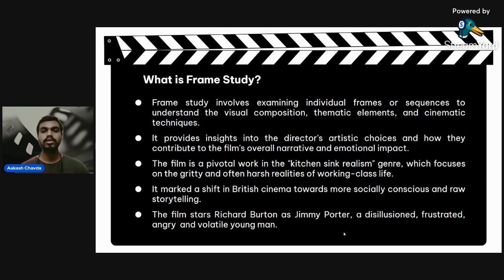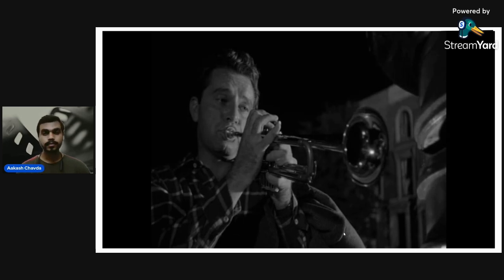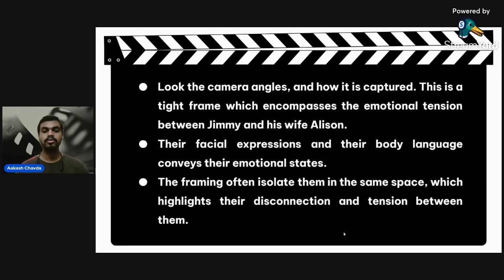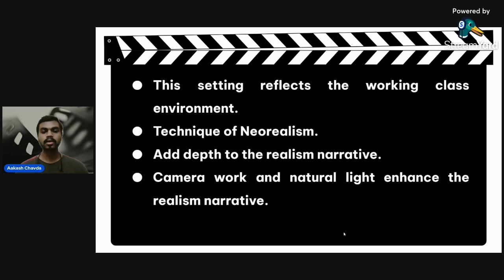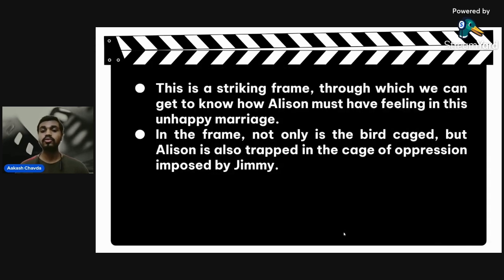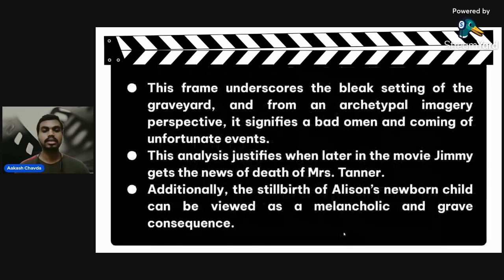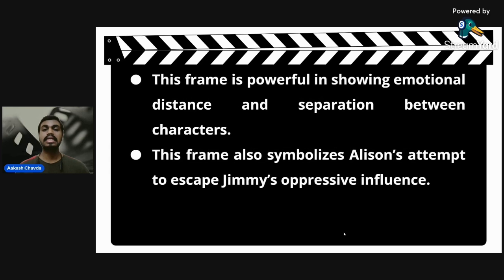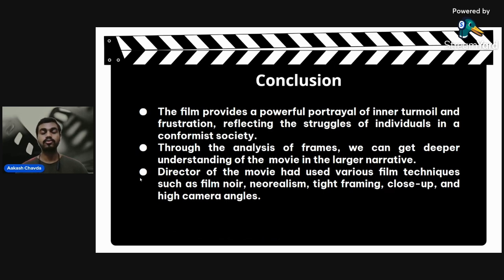Frame Study of the Movie " Look Back in Anger" (1959)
This video is prepared in response to the studio activity assigned by Dr. Dilip Barad Sir. In this video I discussed a few frames from the movie " Look Back in Anger" and tried to analyse these frames in the context of the larger narrative of the film